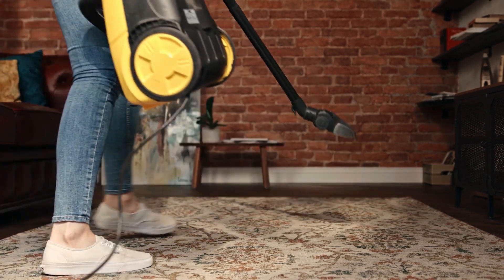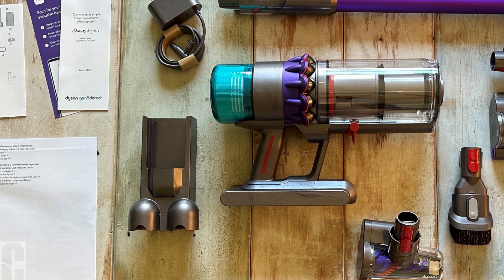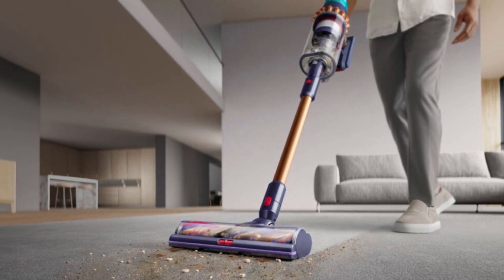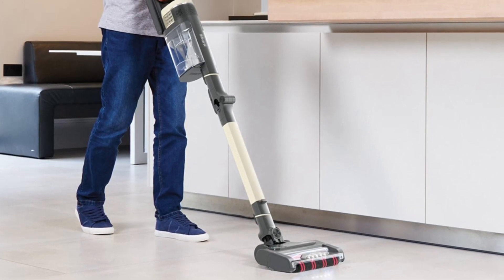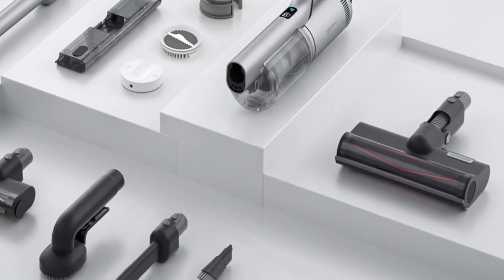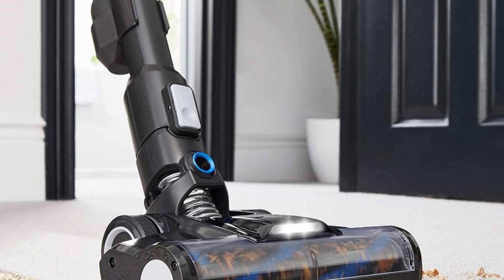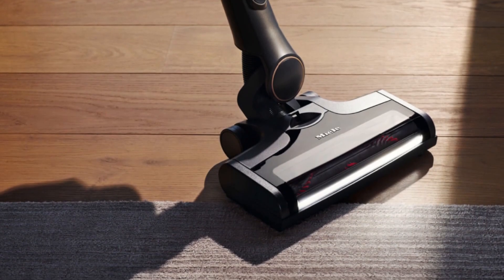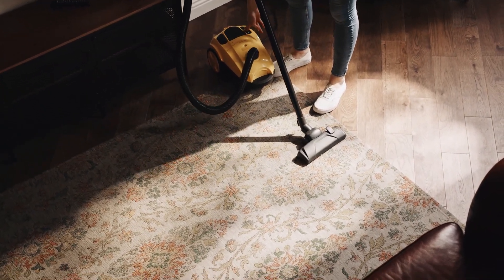Top 5 Cordless Vacuums of 2024: Don't Buy Without Watching!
In this video we've meticulously researched and compiled a list of the top 5 cordless vacuums that are revolutionizing cleaning routines. From powerful suction to intelligent features each vacuum on our list offers something unique to enhance your cleaning experience.

Don't waste your time and money on a vacuum that doesn't meet your needs. Watch our video now to discover the best cordless vacuums of 2024 and take your cleaning game to the next level.